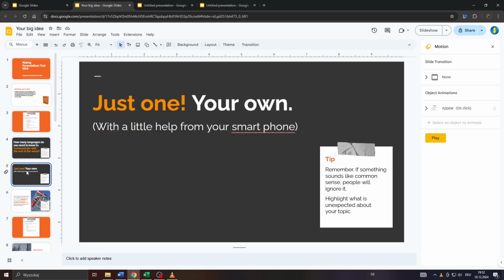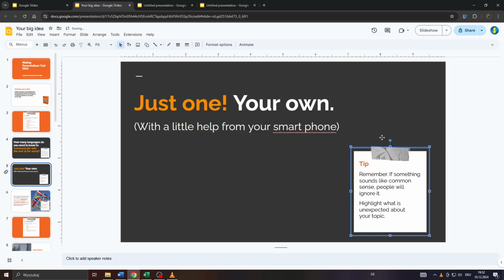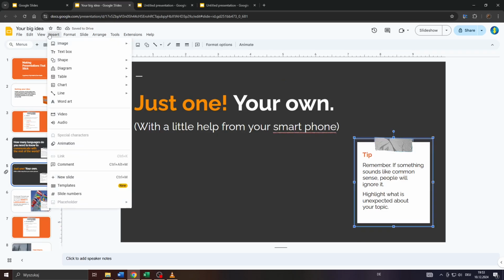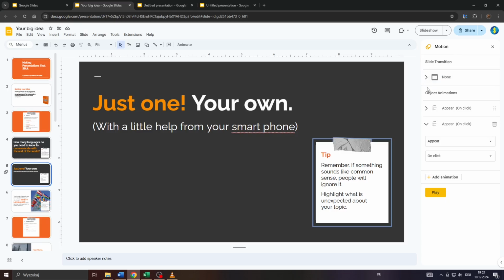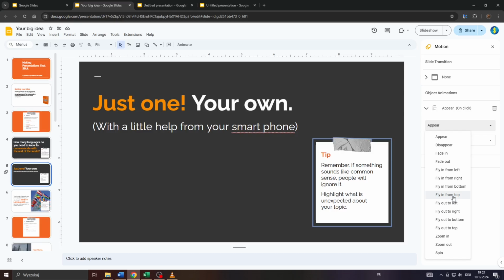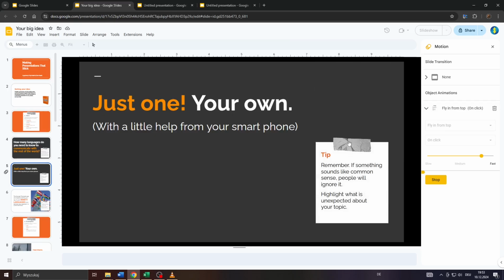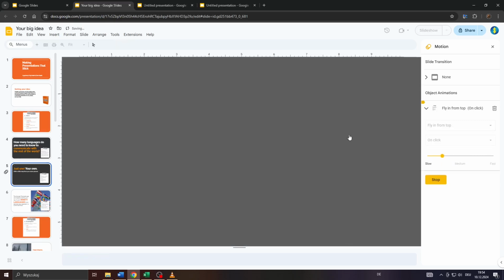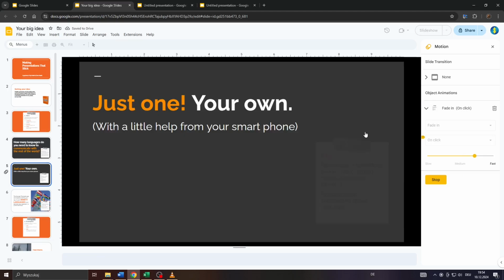How to Animate Objects in Google Slides | Add Motion to Slides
Bring your presentation to life! Learn how to animate images, text, and shapes in Google Slides.